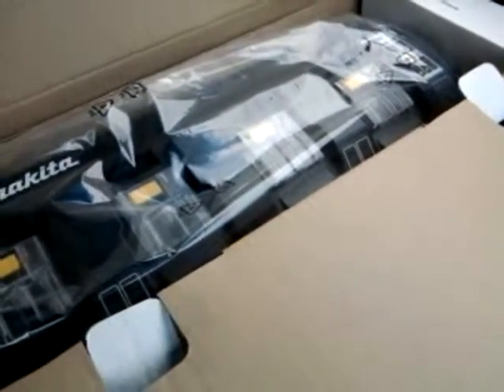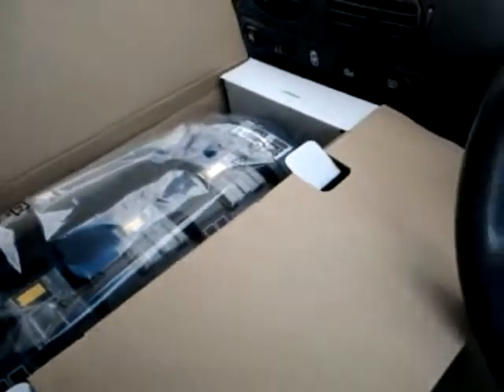Weekly updates: cutting boxthorn as firewood and new charger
For the record the charger I got today was $100 more than the individual price of the other one (which I got as part of a kit when I got the automated screw gun for my plastering job).